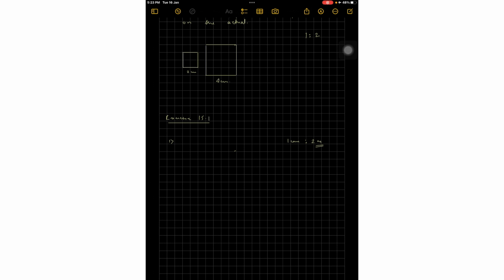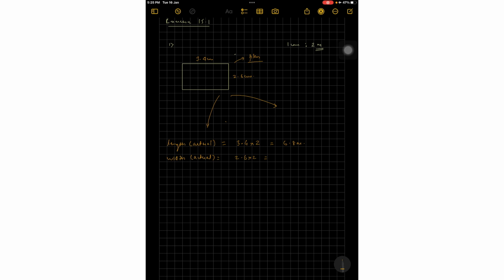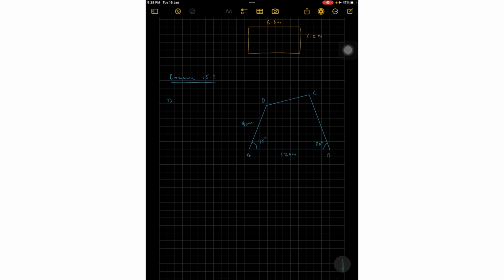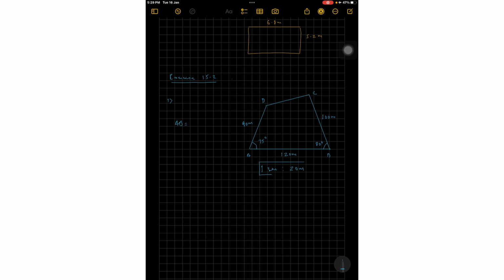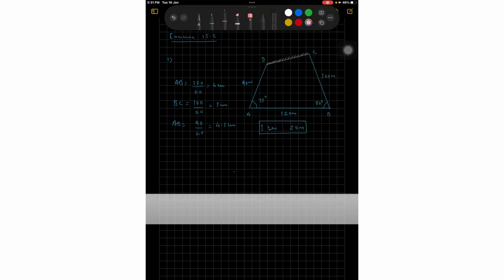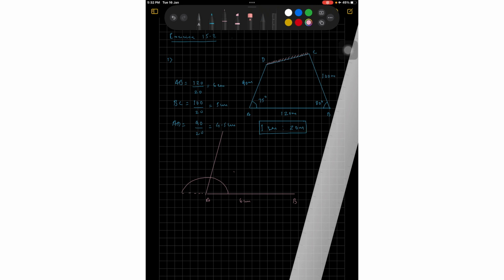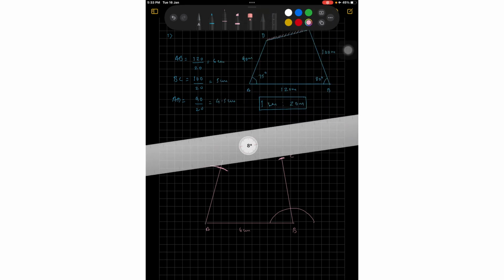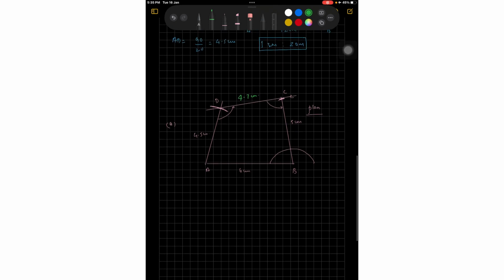Scale Drawings Part 2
For IGCSE/MYP.
Extension of "Similar figures".